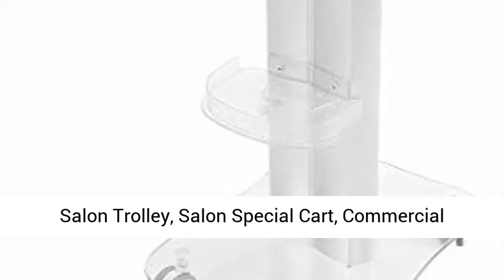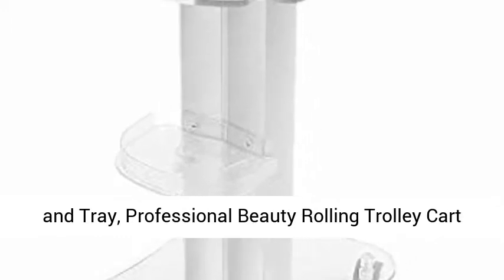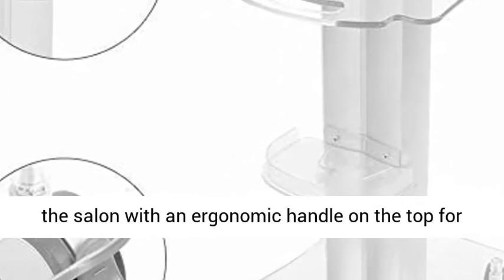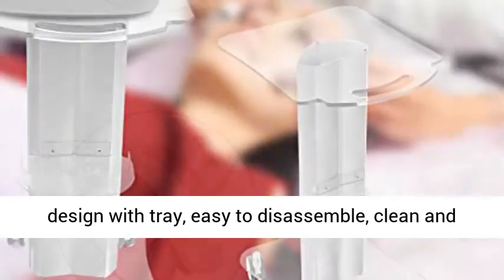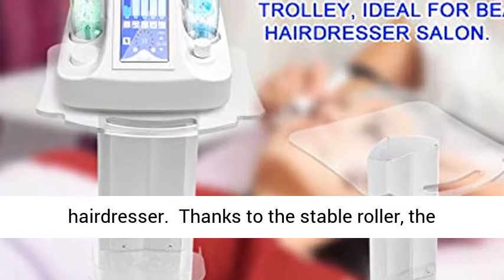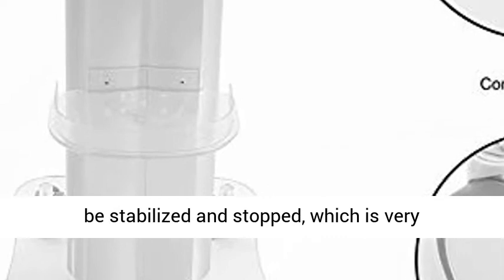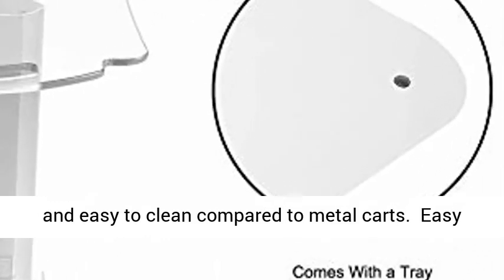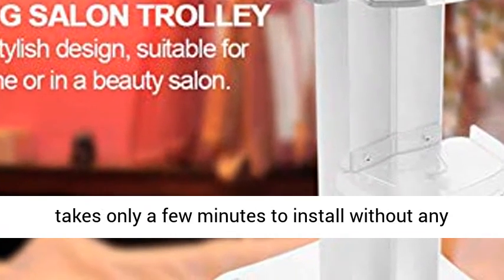Salon Trolley, Salon Special Cart, Commercial Furniture Multi-Purpose Utility Cart with Roller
Click here for the best price:

Salon Trolley, Salon Special Cart, Commercial Furniture Multi-Purpose Utility Cart with Roller and Tray, Professional Beauty Rolling Trolley Cart for Barber Shop, Salon, Beauty Salon (Salon Trolley)

❤Excellent top work surface with material structure to resist stains, scratches and dents. You can store containers and other items in the salon with an ergonomic handle on the top for easy control of the trolley.
❤Simple and stylish design with tray, easy to disassemble, clean and disinfect, store beauty liquid, salon accessories, cosmetics, care products and more. Suitable for at home or in a beauty salon, as well as a hairdresser.
❤Thanks to the stable roller, the car is easy to move, the four smooth rollers can be moved to ensure easy movement, and the lock can be stabilized and stopped, which is very user-friendly.
❤This versatile cart is made of high-quality, durable plastic that is rust-proof and easy to clean compared to metal carts.
❤Easy to install and easy to operate, thanks to the illustrations, the trolley is easy to install and takes only a few minutes to install without any tools.